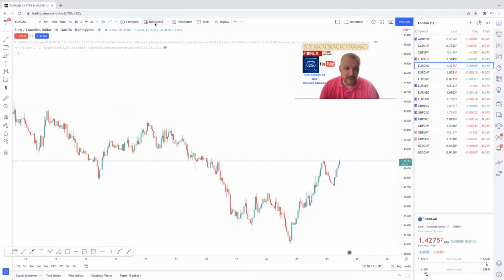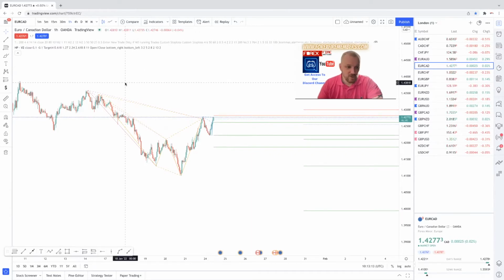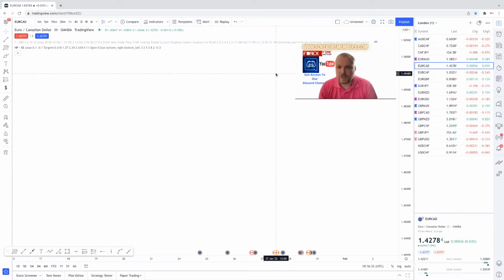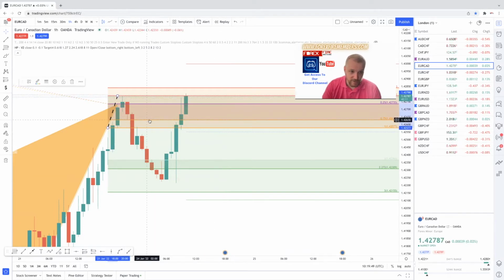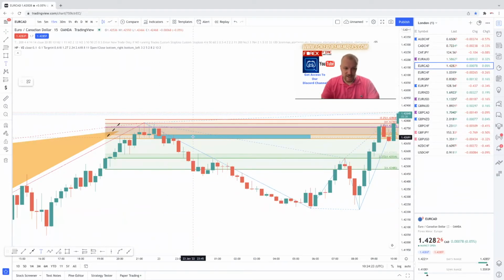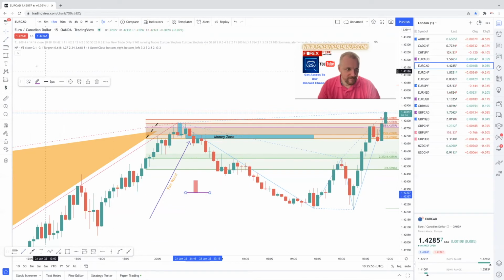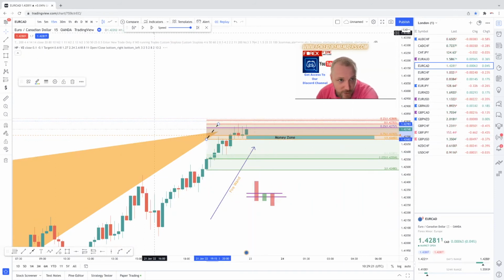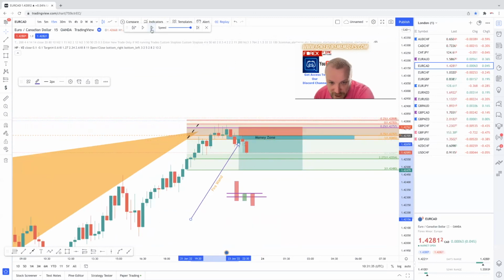How To Trade Harmonic Pattern With Forex Fire Harmonic Strategy Version 2